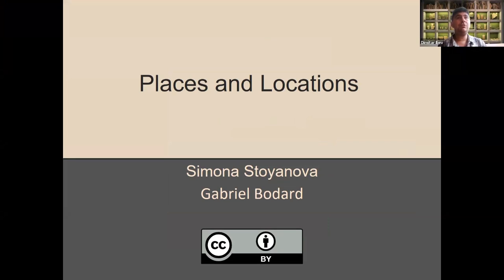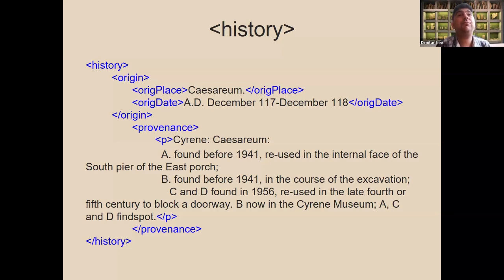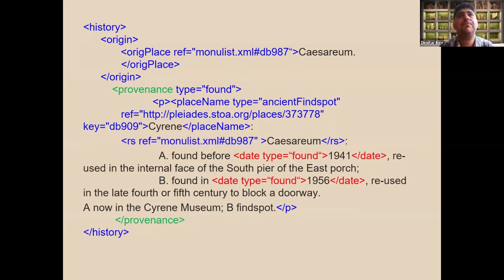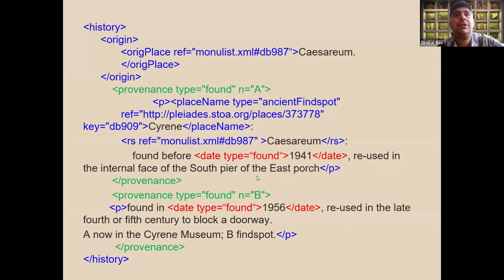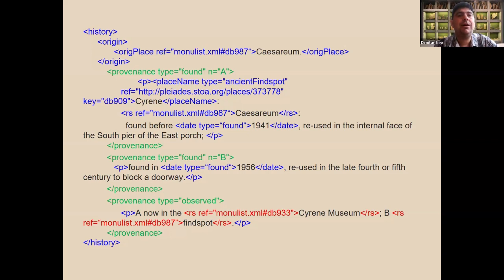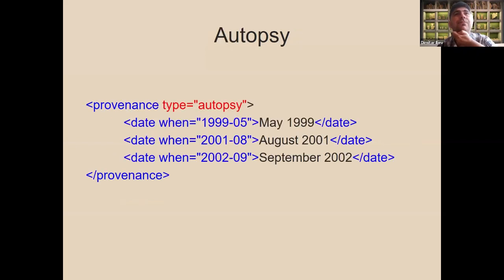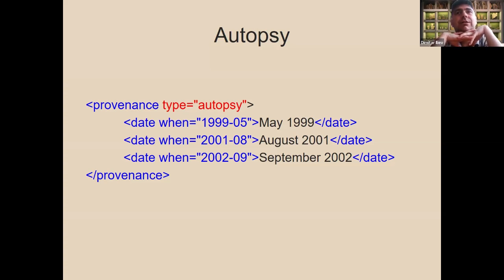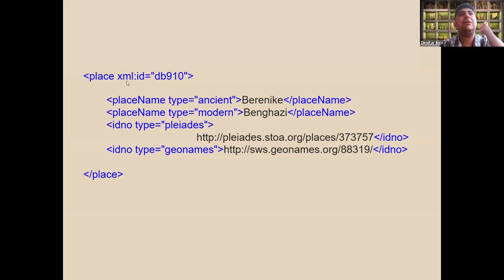Places and Locations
Dimitar Iliev talks about tagging places and locations in EpiDoc